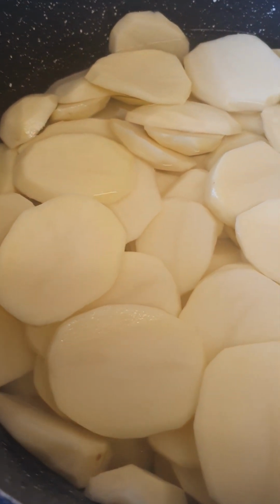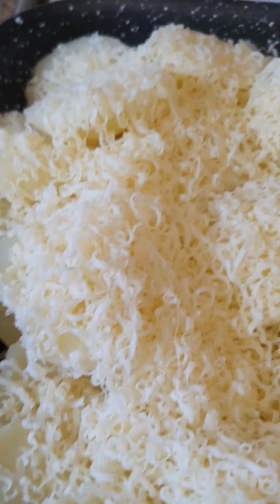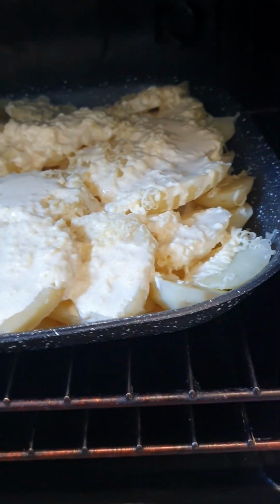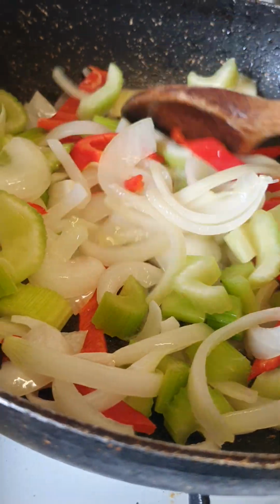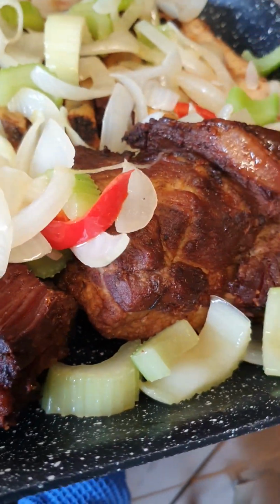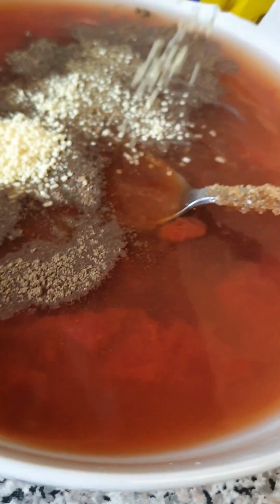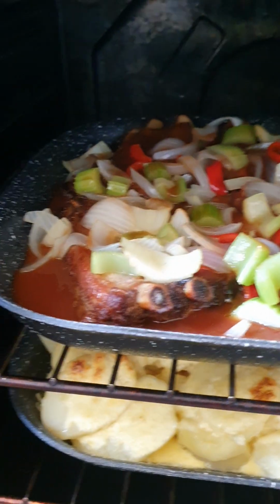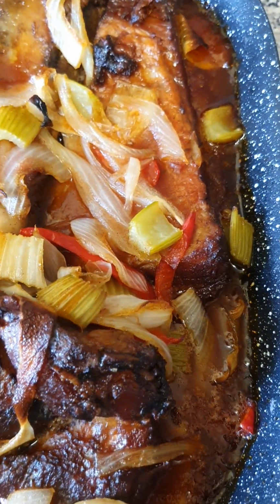POTATO CHEESE AND PORK AND HOMEMADE BBQ SAUCE